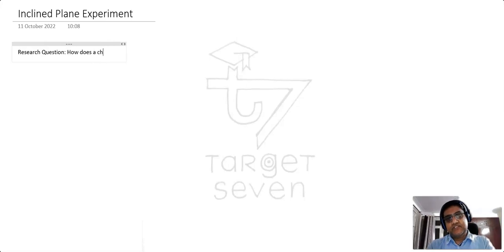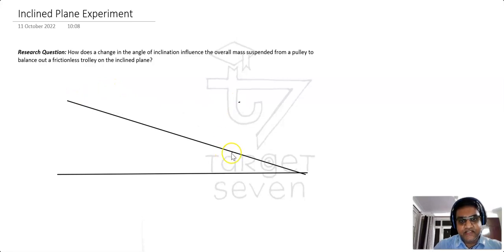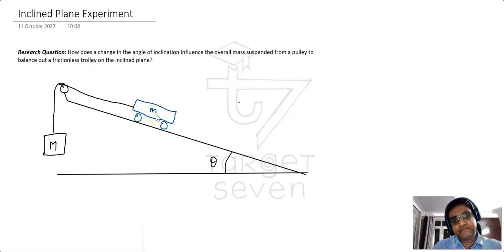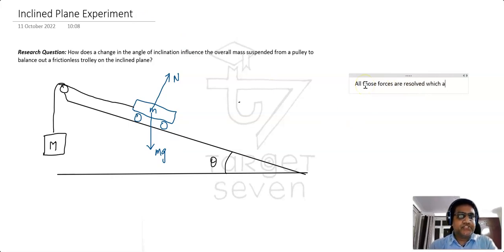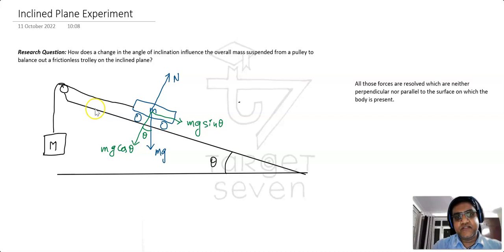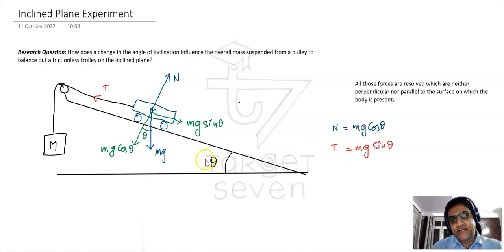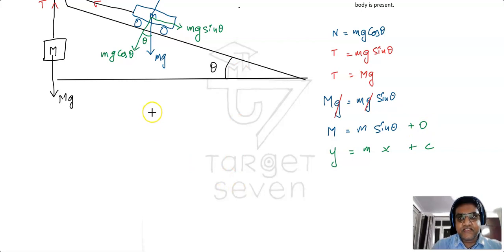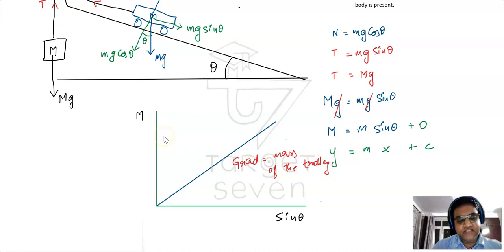Inclined Plane Experiment 1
Inclined Plane Experiment - Friction Less Surface
A small Experiment which can be conducted by an IBDP Physics Student for Data Analysis Practice